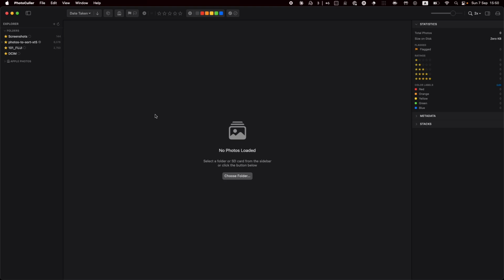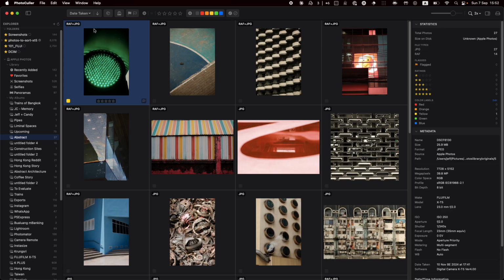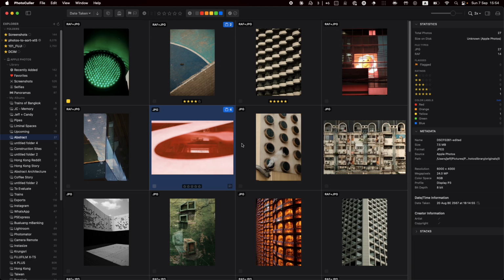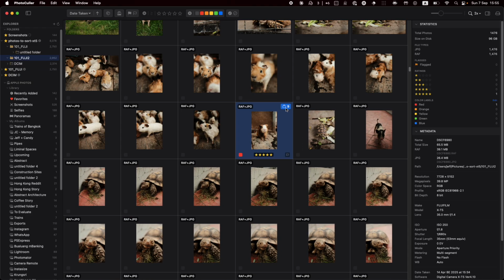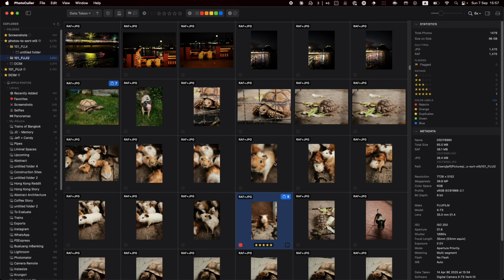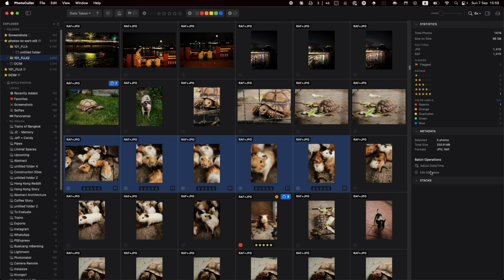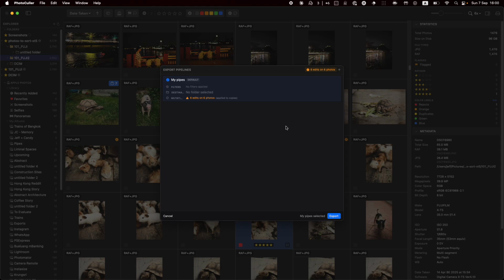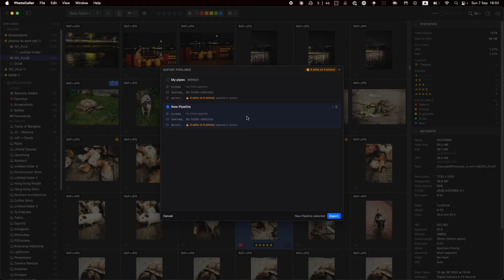PhotoCuller Development Update 1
Hey everyone!

Just wanted to give a development update of the apps current progress. It's coming along quite nicely and is getting nearer and nearer to the initial release. There is still some performance issues to address, as well as the final processing part (pipelines) still needs to be worked through.

Below are the current features showcased in this video:
- Apple Photos Integration
- New UI and Grid UI
- Stacking Feature, creating stacks, rearranging stacks, merging stacks
- Filters
- Metadata editing, single and bulk
- Loupe View
- Export pipelines initial draft implementation
- Custom named color labels

To join early access for this app you can to go the following: